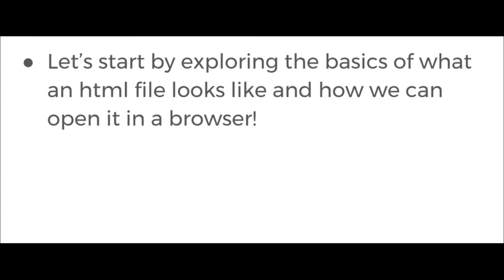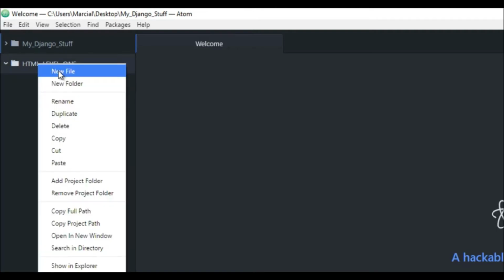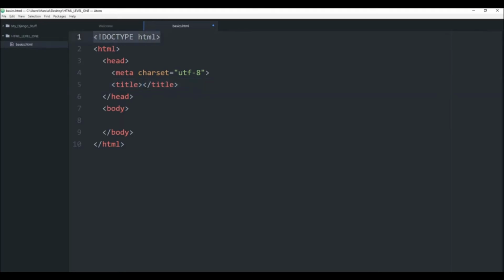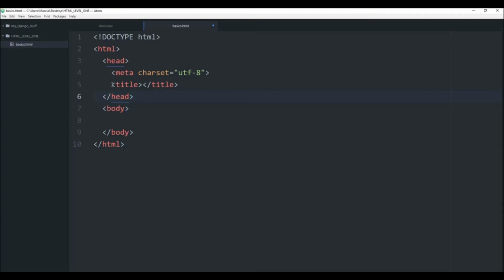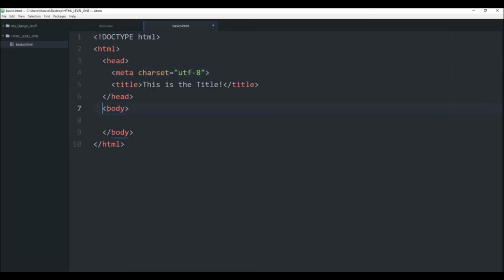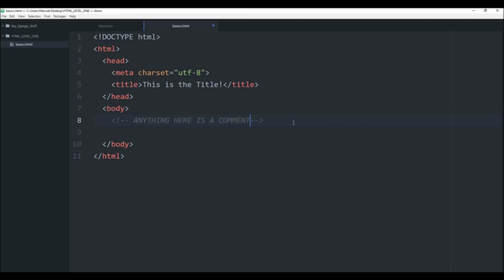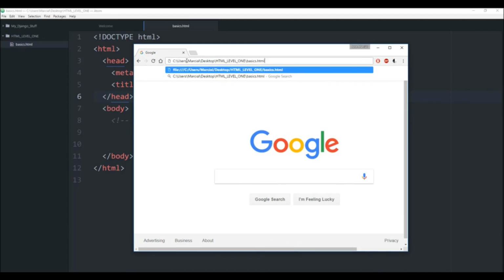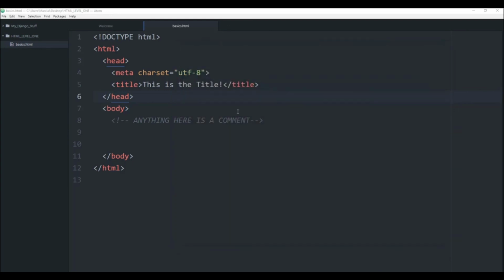HTML part one basic